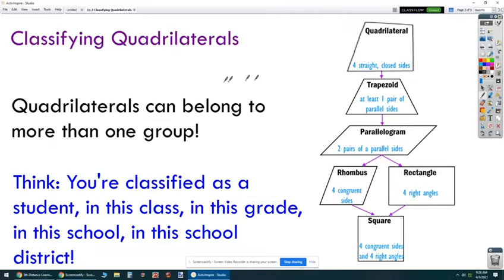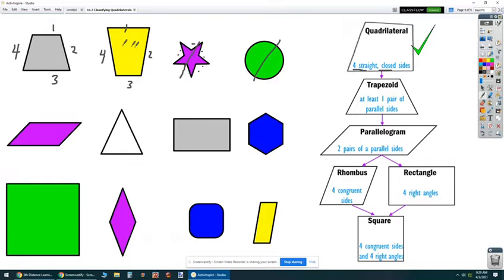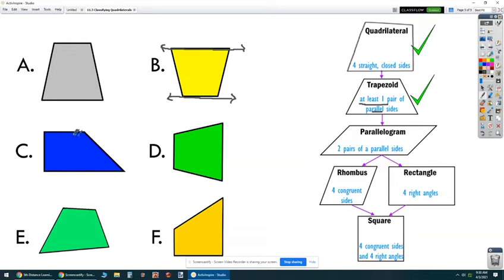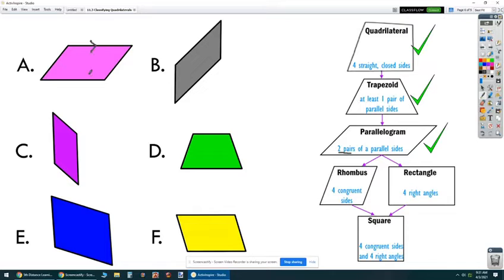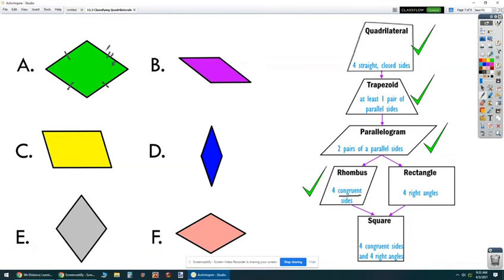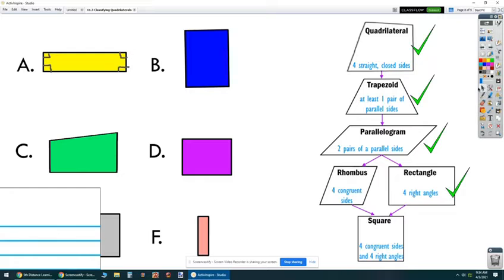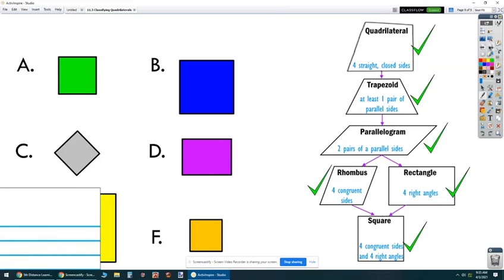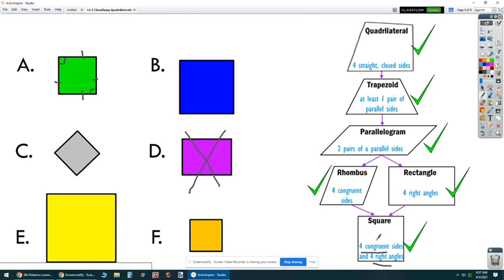Quadrilaterals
Parallelogram, Rhombus, Rectangles square, Trapezoid & Kite.